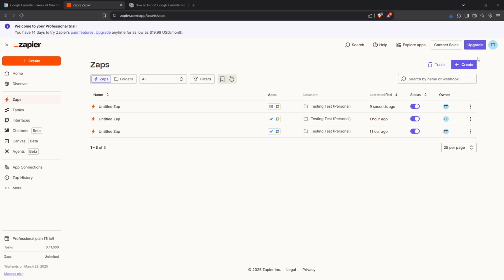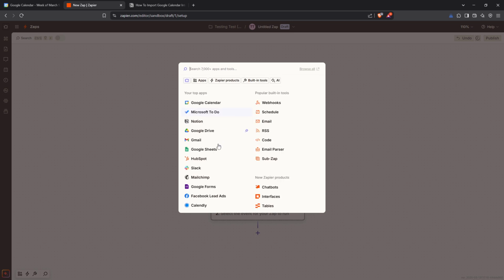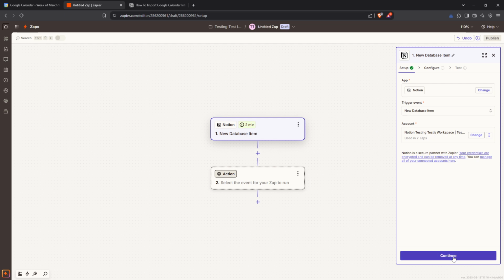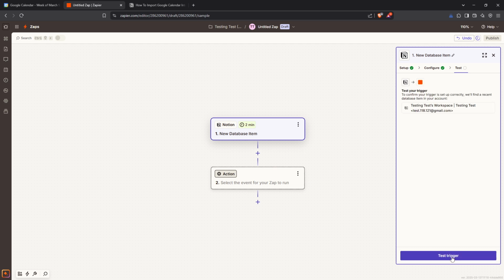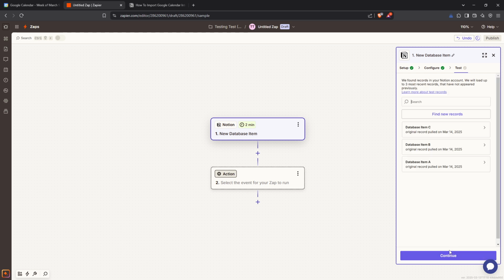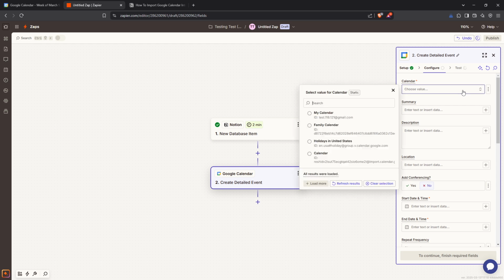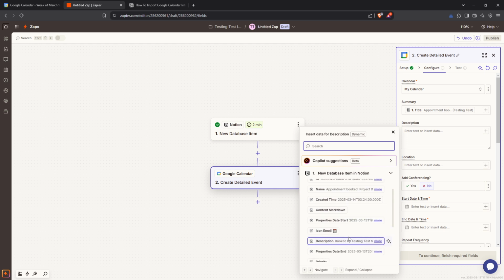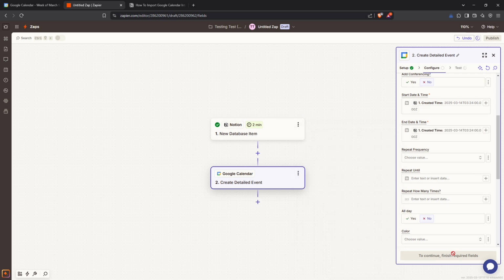How to Connect Notion to Google Calendar Easiest Method [2025 Full Guide]